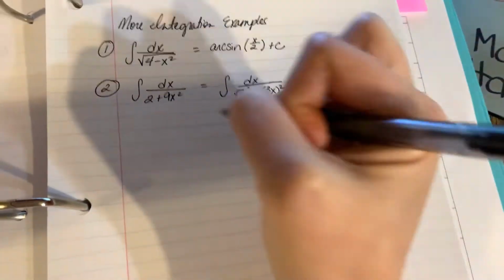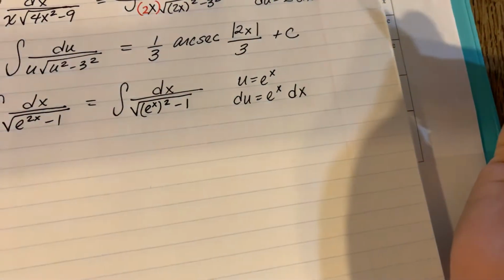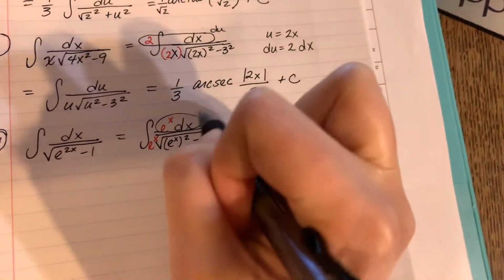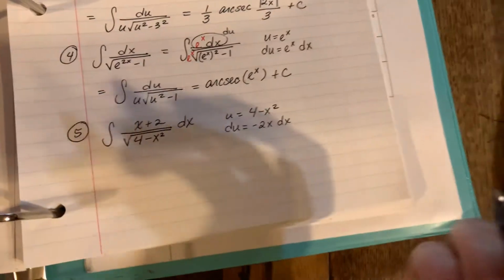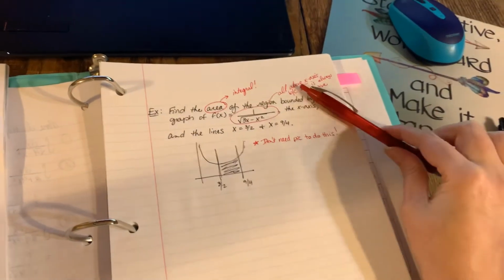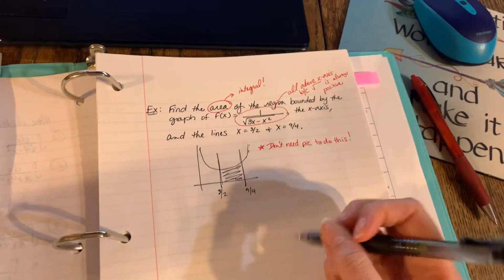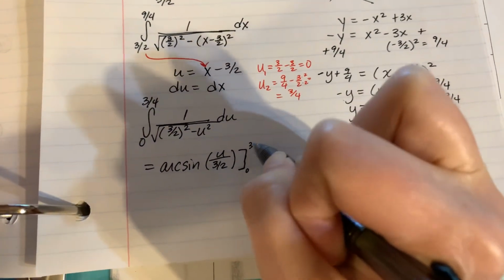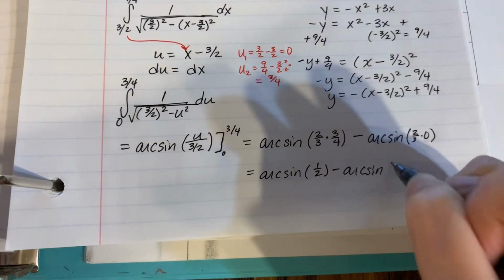More integration examples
More Calc 1 integration